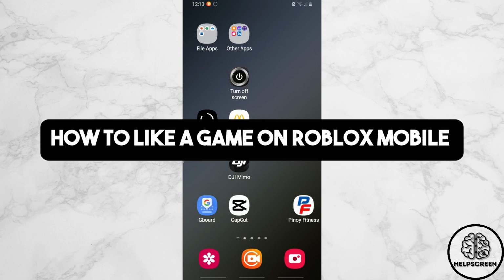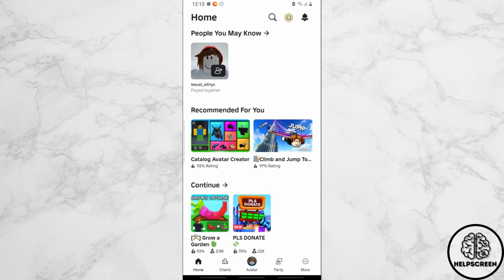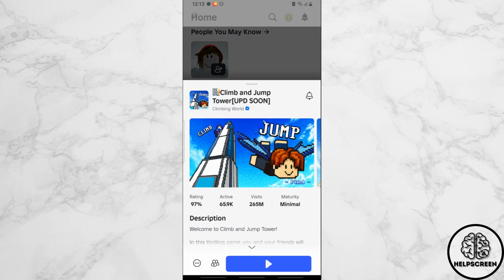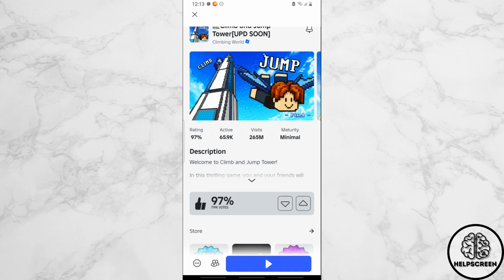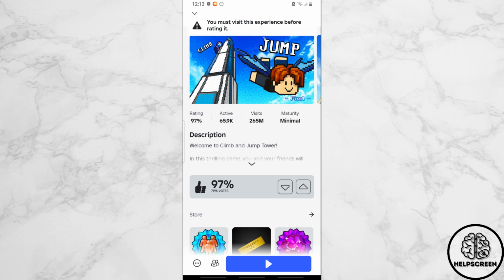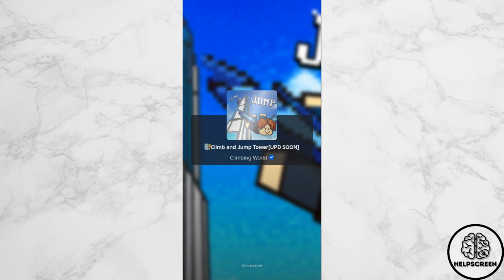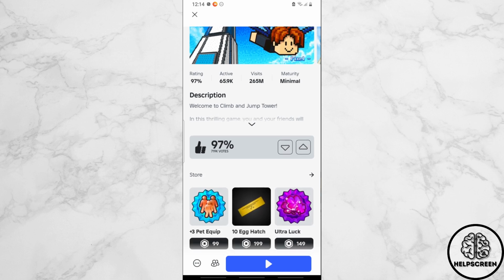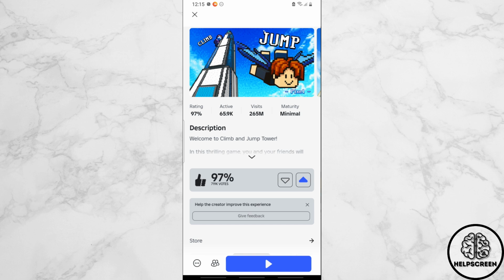How to Like a Game on Roblox Mobile – Full Guide 👍📱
In this tutorial, I’ll show you how to like or thumbs up a game on Roblox Mobile using your phone. Supporting your favorite games helps developers and keeps them visible in the community. This step-by-step guide works for both iPhone and Android.